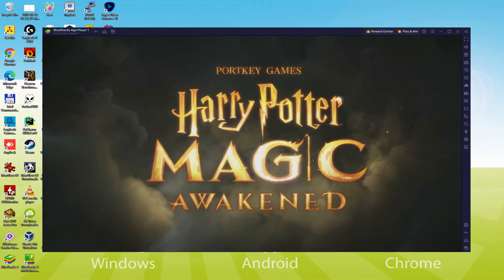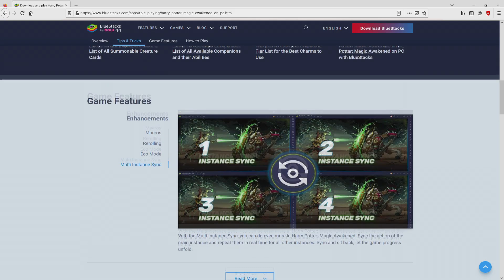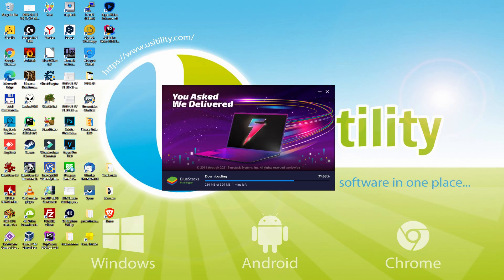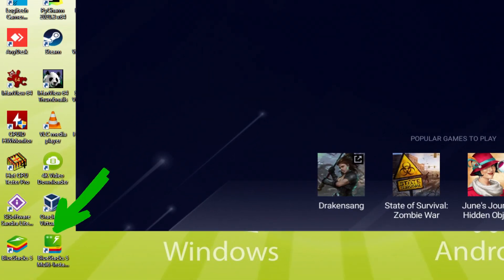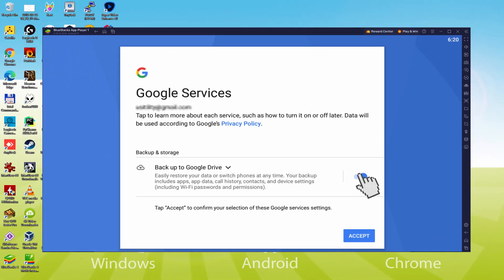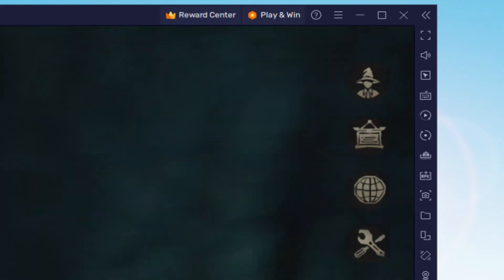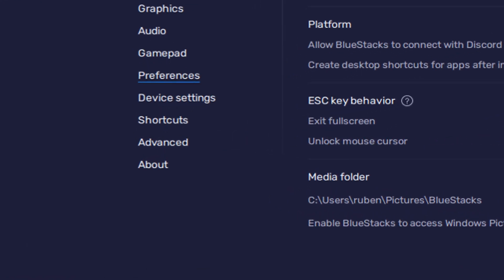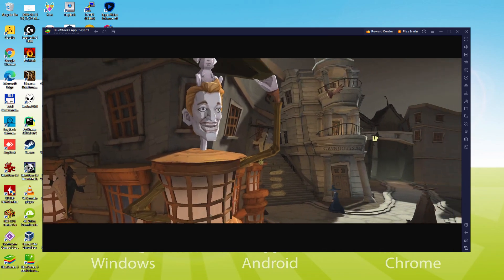🎮 How to PLAY Harry Potter Magic Awakened on PC ▶ DOWNLOAD and INSTALL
How to play Harry Potter Magic Awakened on PC and Laptop Download ▶ Windows 10/11/7/8

Here are the instructions:

2) Click on Download Harry Potter Magic Awakened on PC
3) Run the installer downloaded
4) Accept the Windows permissions to run the installer
5) Click on "Install Now".
6) Login to Google Play
7) If the game installation does not launch automatically, click on the Harry Potter Magic Awakened icon on the BlueStacks desktop
8) Click the "Skip" button in the "Complete Account Setup" window
9) Click on the "Install" button
10) Click on "Open" and enjoy the Harry Potter Magic Awakened on your PC

00:00 Intro
00:26 Go to BlueStacks website
01:08 Download Harry Potter Magic Awakened on your Windows PC
01:22 Launch the installer of Harry Potter Magic Awakened
01:36 Customize installation and change the install directory
02:00 Install Harry Potter Magic Awakened on your PC
03:01 How to launch BlueStacks from the Windows desktop
03:31 Sign in on Google Play
04:13 Accept Google Terms of Service
04:20 Create a backup on Google Drive of your emulated device
04:32 Go to the BlueStacks desktop
04:41 Install Harry Potter Magic Awakened on the BlueStacks emulator
05:13 Launch Harry Potter Magic Awakened directly from BlueStacks
05:27 How to adjust the volume of Harry Potter Magic Awakened
05:44 How to maximize the emulator screen
05:54 How to play at full screen
06:09 Customize BlueStacks keyboard options
06:29 How to change the game and emulator language
06:55 Receiving Email of new device connected to your Google account
07:30 Goodbye and greetings